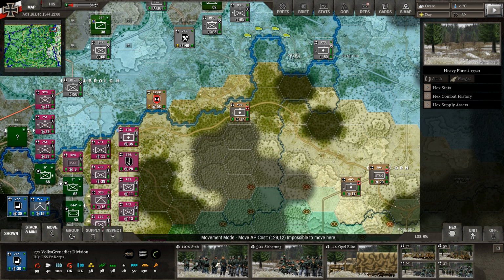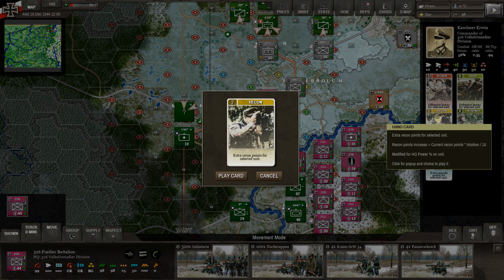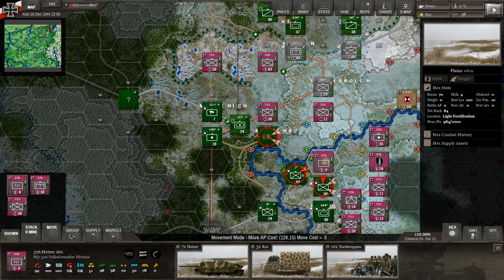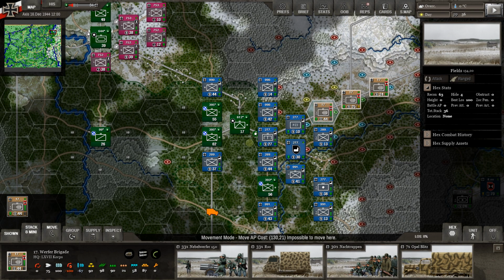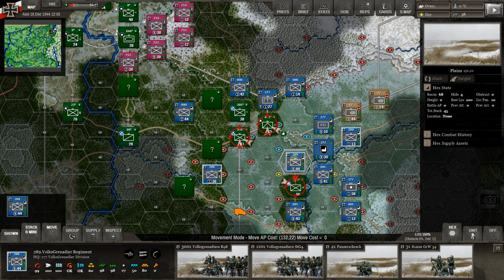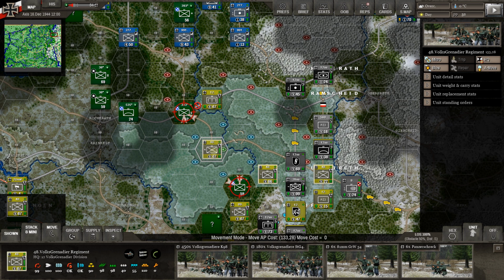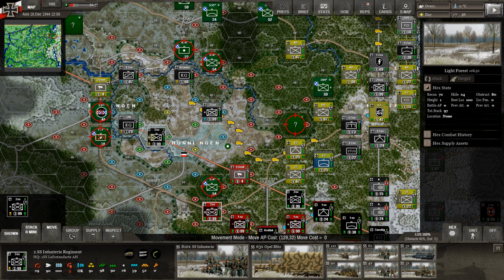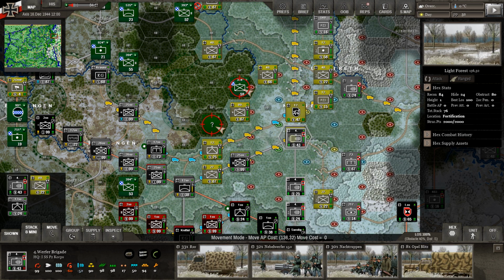DC: Ardennes Offensive - The Grand Campaign | Part 8 - Trying to Breakthrough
Our first chance to play Decisive Campaigns on the channel! A fantastic new game from VR Designs and Matrix Games. The fourth game in this series examines the Battle of the Bulge. In this Let's Play we are playing the full campaign as the Axis.